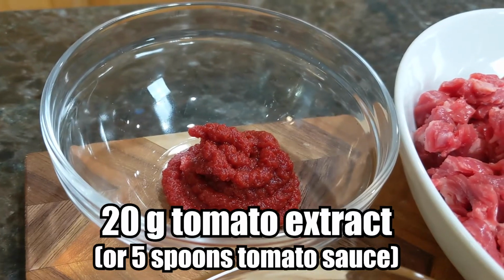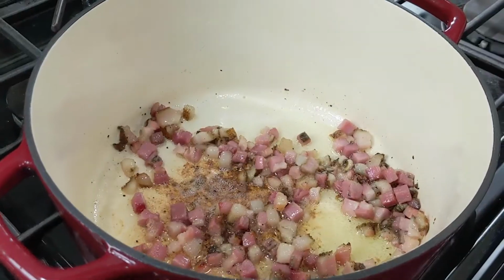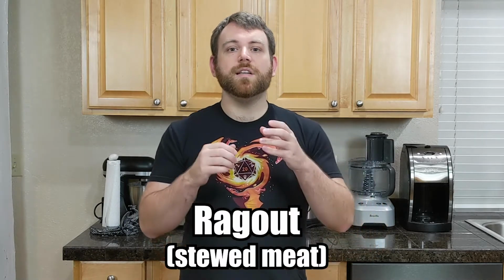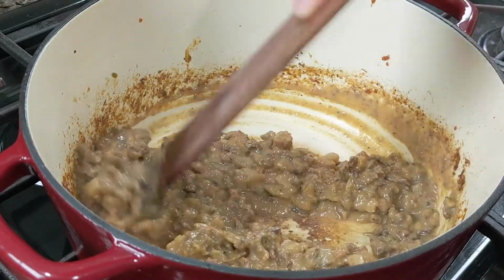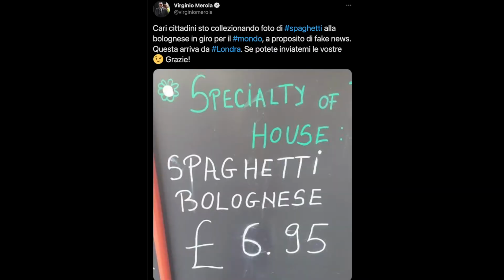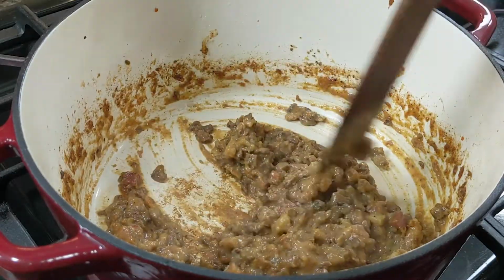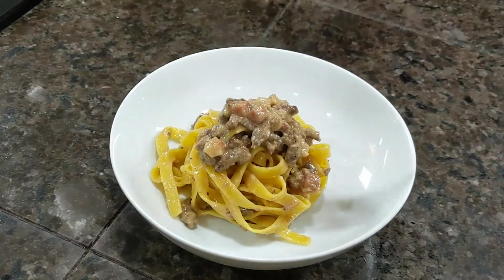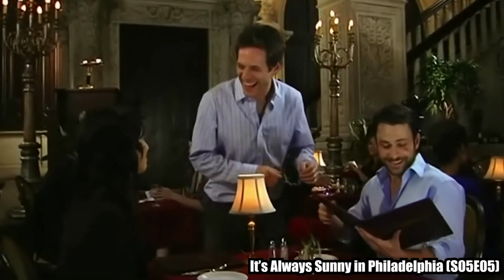Why you're using too many tomatoes | Ragù alla Bolognese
This week we’re going to take a look at the official Ragu Alla Bolognese as described in the Accademia Italiana della Cucina in coordination with the city of Bologna. Though I am, as I assume many are, accustomed to tomatoes as a pivotal part of this Italian sauce, my world is turned upside down by the ingredients list and final pasta.

First we’ll look at the ingredients described in the official recipe: skirt steak, pancetta, onion, celery, carrot, tomato paste, white wine, and milk using only tagliatelle pasta. And if you’re like me, you’ll look at that last one and be thoroughly confused. Bolognese is a tomato rich sauce often served with spaghetti.

Well, as it turns out, tomatoes have a short season in the Emilia Romagna region of Italy, and so they don’t use tomatoes as often as we might think. For this reason the tomatoes in the dish are sparring and the milk, which they do have available, is used in abundance - but where did we get the notion that it is a tomato sauce?

The answer is likely WWII - when British and American soldiers entered Italy and left with a vague notion of Ragu, Bolognese, and tomato sauces. In conjunction with the Italian Unification occurring only a hundred years before, most local dishes were not well understood outside of their own region. And a person who lived in Bologna but traveled to Rome would likely have adjusted their recipes to the local ingredients, leading to variations of “Bolognese” even across Italy.

Officially, the perfect pasta for Bolognese is Tagliatelle, but any thick egg pasta will do fettuccine or pappardelle. And in tasting the dish we can see why. The chunks of meat and sauce would easily fall off of a thinner pasta and the chew would make it hard to notice anything but thick pasta.

Honestly, this pasta was drastically different than I am used to. Once I put aside the memories of my childhood with Bolognese and just tasted the dish, it was quite surprising. The milk keeps the meat moist and delicate while adding a hint of sweetness. The pancetta brings some nice salt to the game. And the sofrito gives a hint of aromatics to the overall dish. It was different, but good.

Of course, I’m not sure how accurate I was, as most recipes for Bolognese are coated in red sauce. I only hope I made the people of Bologna proud. And hopefully the mayor doesn’t call me Fake News.

Timestamps:
00:00 Intro
00:17 Ingredients
01:07 Fun fact: Where are the tomatoes?
01:42 Rendering Pancetta
01:57 Add the battuto
02:09 Fun fact: Battuto vs Mirepoix vs Soffritto
02:35 Add the ground beef
02:49 Add the wine
02:59 Fun fact: The word ragù
03:58 Add the stock and tomato paste
04:18 Simmer and add milk
04:44 Fun fact: Where did today's Bolognese come from?
06:04 Create the panna di cottura
06:22 Fun fact: Why the butter?
06:48 Add the panna di cottura
07:21 Prepare the pasta dish
08:11 Taste the dish!